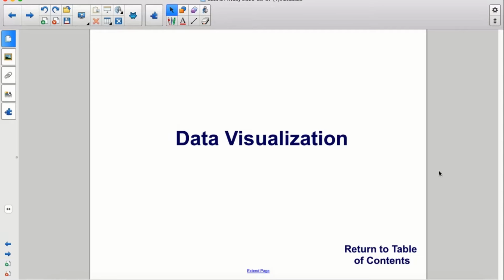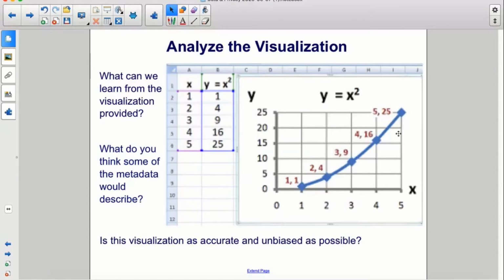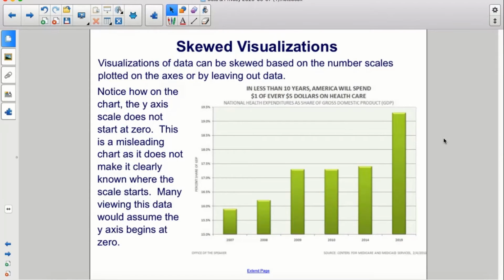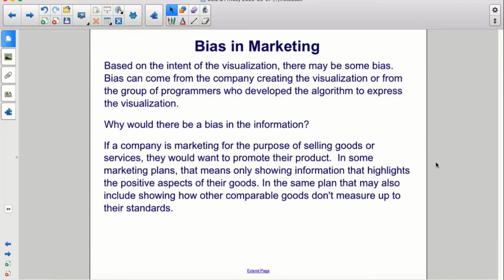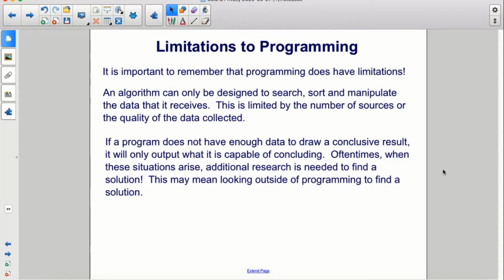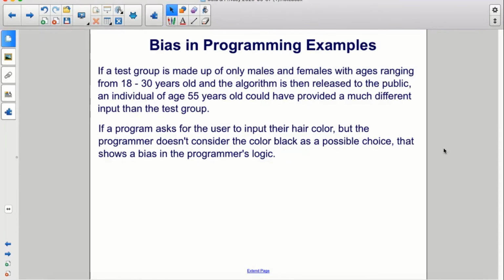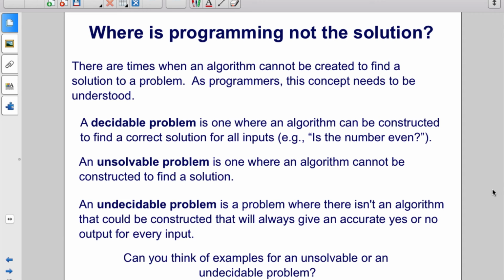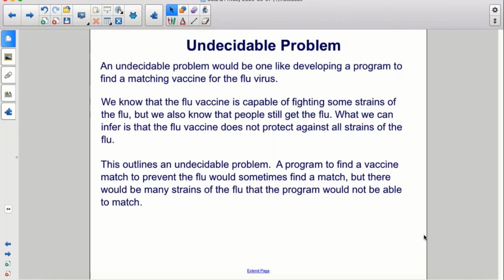CSP Unit8 Data Visualization